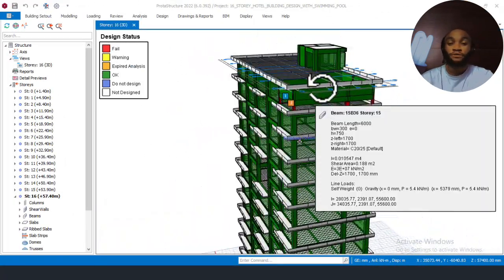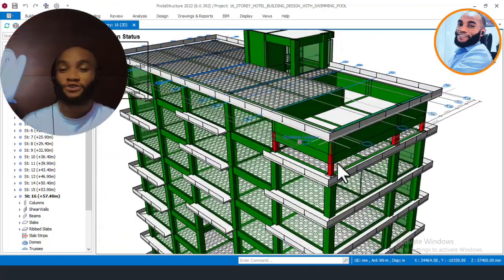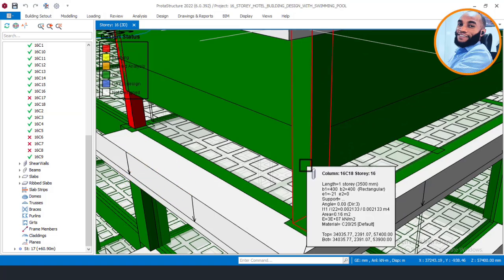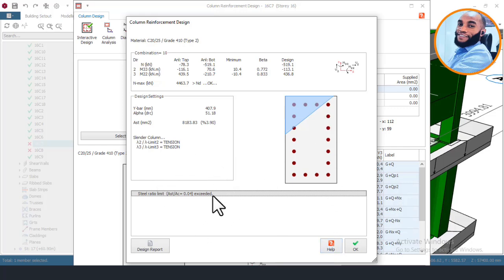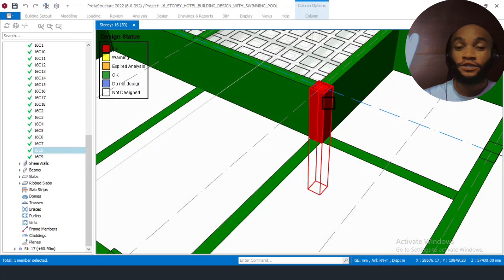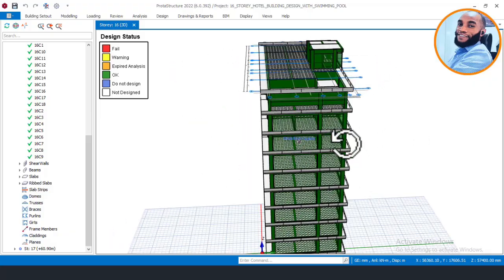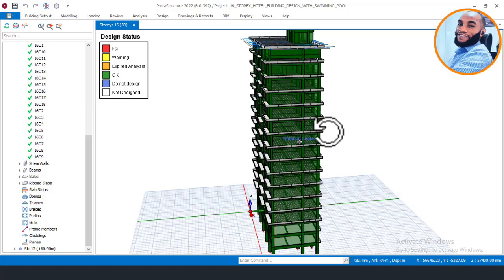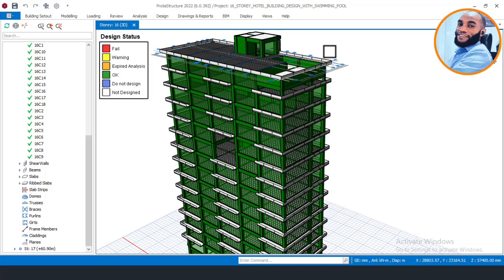PART 17 - 16 STOREY HOTEL BUILDING DESIGN IN CIVIL ENGINEERING USING PROTASTRUCTURE 2022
Getting the CAD file used on this video, you will learn how to design completely a 16 Storey Reinforced Concrete Building Design and Detailing using Protastructure.

- Next Bonus:
In my next video I will:
1) Design to ACI Code
2) Design to BS code

00:00 - Intro
01:23 - what you will learn
13:34 - column Interactive design in protastructure